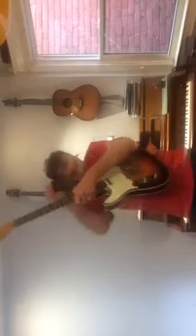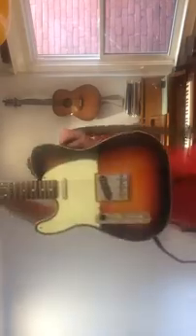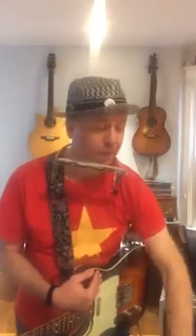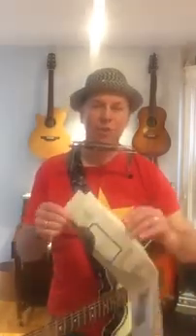Sing Along Tim's Homemade House Concert Episode 3 part 2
Welcome to Sing Along Tim’s Home-madeHouse Concert, Day 3 Part 2 - Back from a technical glitch that flipped the camera. Hang in there, Tim turns right side up quickly. In this video, Sing Along Tim performs live on Facebook, sings songs, gets everyone moving and shows you how to make a chain of paper butterflies that you can make out of stuff you’ve already got at home – all for free! to hear our music (with links to buy if you like), watch our videos and access additional fun resource materials to the activities we did in today’s video.